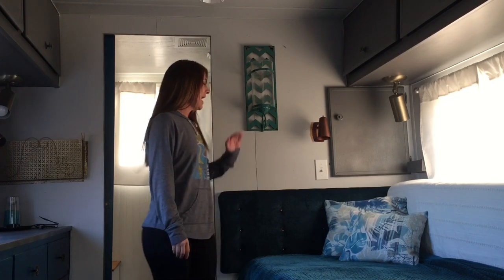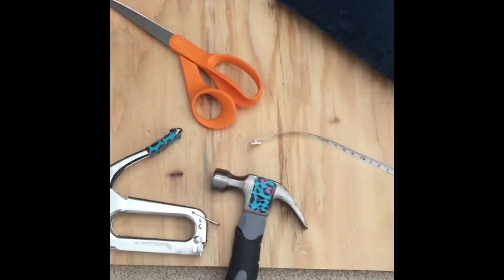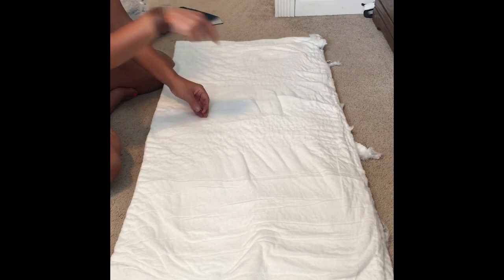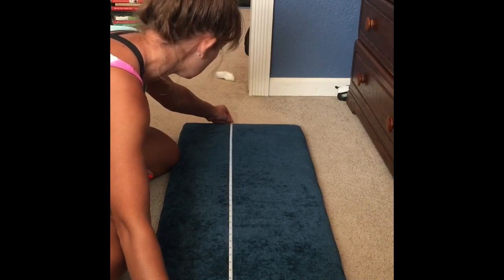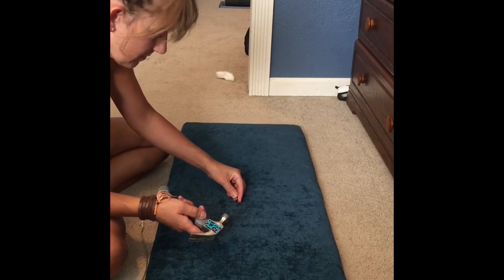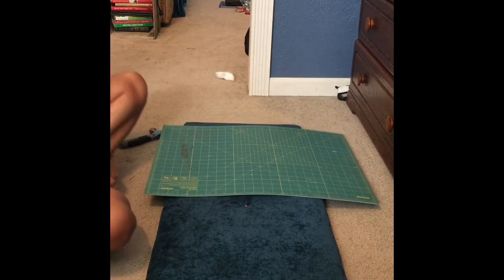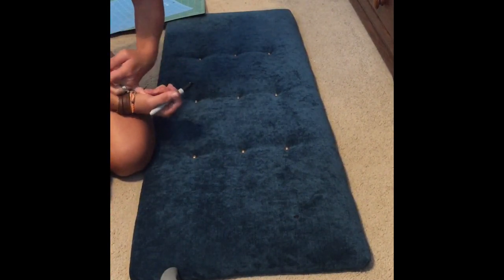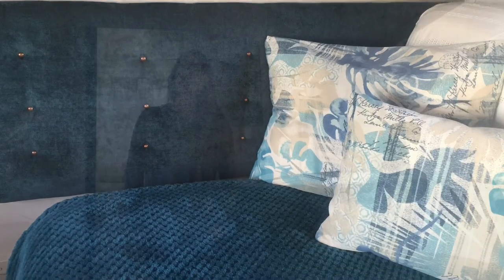HOW TO MAKE YOUR OWN TUFTED HEADBOARD | Super Easy! | No Sew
How to make your own tufted headboard.
This is a quick and easy tutorial on how to make your own headboard.  No sewing needed.  This is a very easy and inexpensive way to decorate a room.

I have always wanted to make one of these headboards and I finally got the opportunity when we were decorating the tiny house.  I am so happy with how it turned out. I had everything I needed for this project and it didn’t cost me a thing.   It was very simple to do and I really hope you give it a try.

The supplies you will need for this project are...
• A piece of thin wood, cut to the dimensions you would like for your headboard.
• Quilt Batting
• Fabric to cover the wood and batting (Pick out at your local craft store. Also, to save money you can check second hand stores and find some drape fabric you like. This would also work to cover the headboard)
• Stapler AND Staples
• Furniture Nails AKA Studs (I used bronze colored)
• Measuring Tape
* Chalk Fabric Marker In the video I stated "Fabric Marker", but I didn't mention it needed to be a CHALK fabric marker.